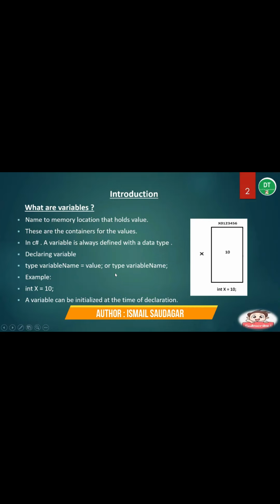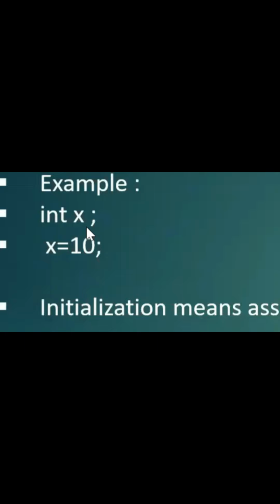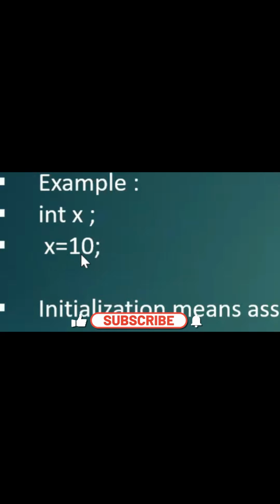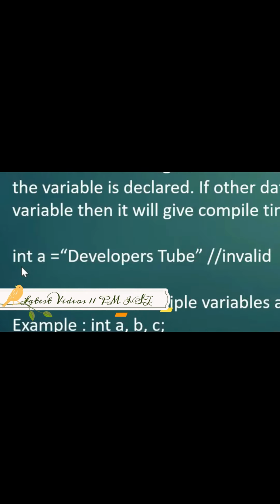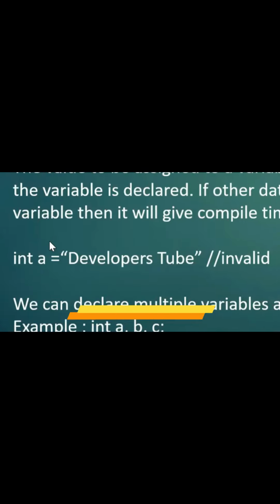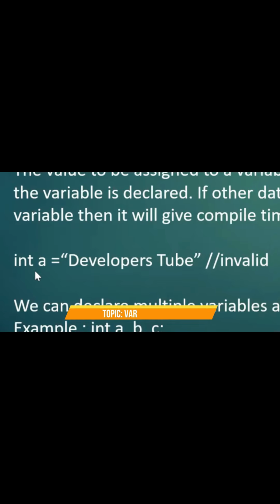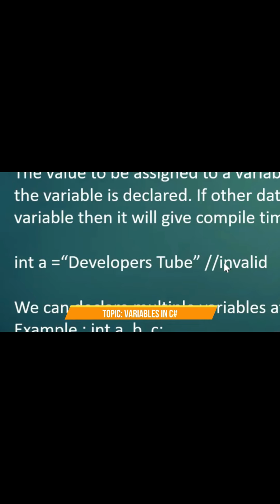Variables in C# Part3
This is the 3rd part of my variables in c#  short videos. In this I have explained variables in a very simple way.